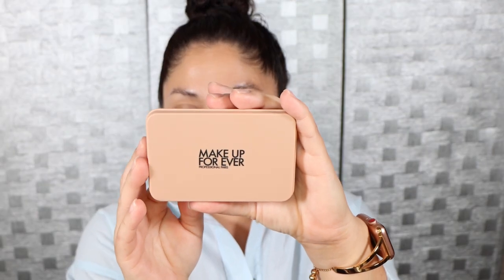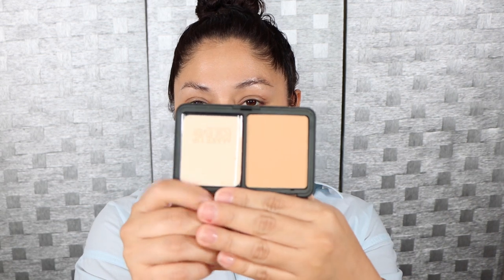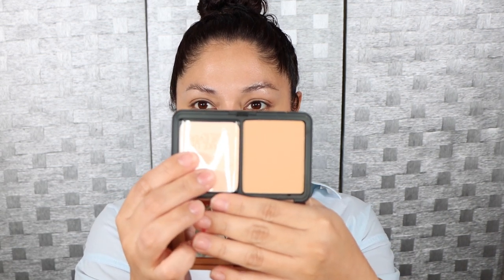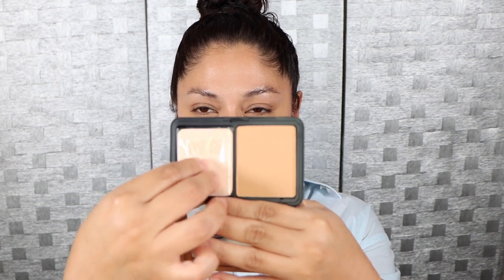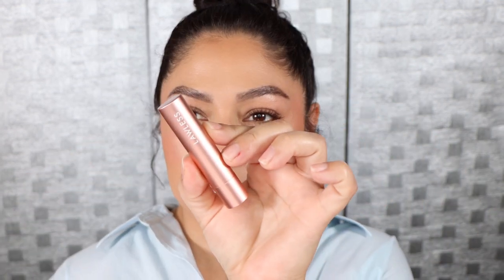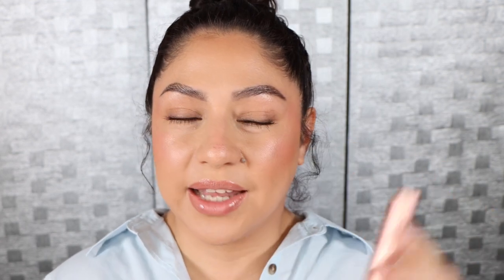NEW* MAKE UP FOR EVER HD Skin Matte Velvet Undetectable Longwear Blurring Powder Foundation | REVIEW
New Makeup For Ever HD Skin Matte Velvet BLURRING foundation wear test. I wore this for over 10 hours and the results speak for themselves. I was very excited to test this one for you guys and hopefully it helps those of you that were eyeing this foundation.

00:00 Introduction
02:44 Foundation application
03:27 Half of face done look at the finish!
04:27 Close up of the foundation
05:07 Close up after makeup in done
07:13 after 10 hours of wear and final thoughts

Product reviewed:
HD Skin Matte Velvet Undetectable Longwear Blurring Powder Foundation in shade 2Y20

Lawless Forget the Filler Lip-Plumping Line-Smoothing Tinted Lip Balm